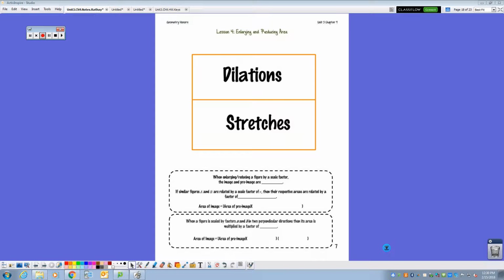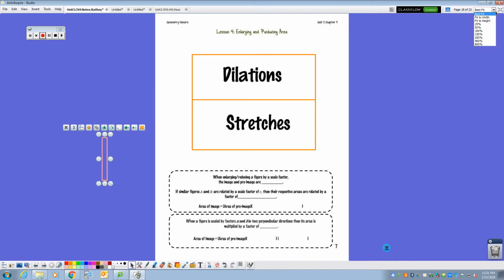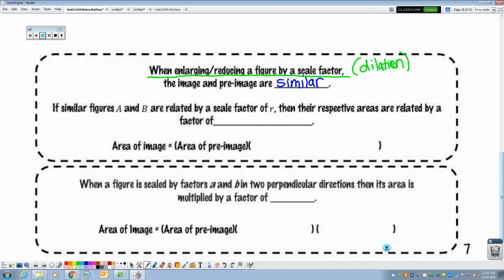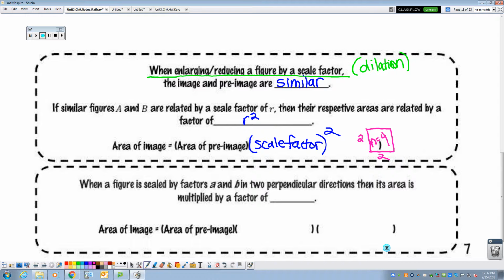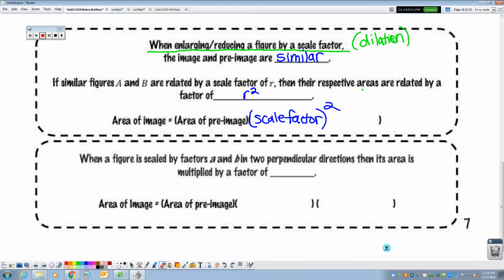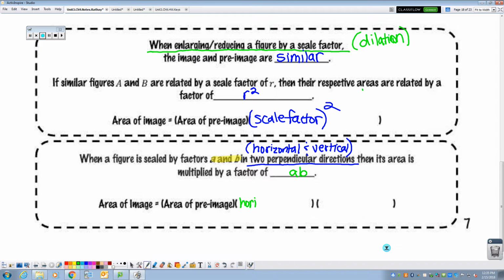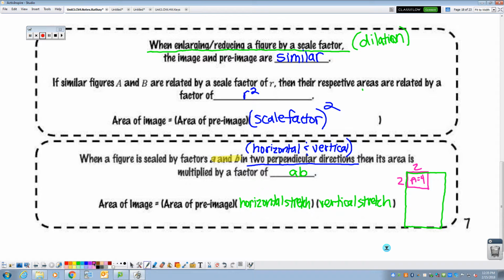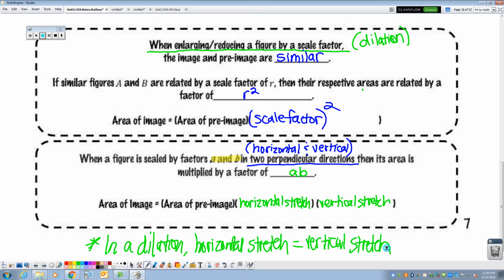Chapter 9 Lesson 4